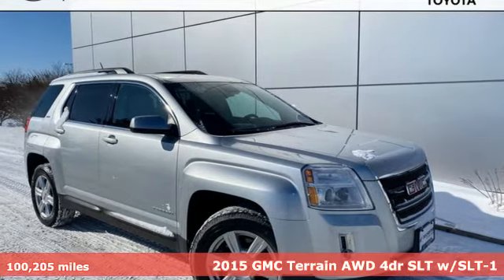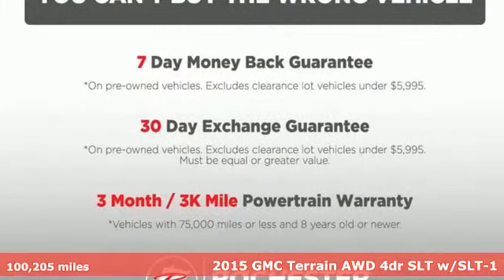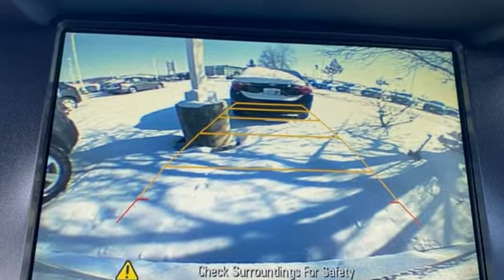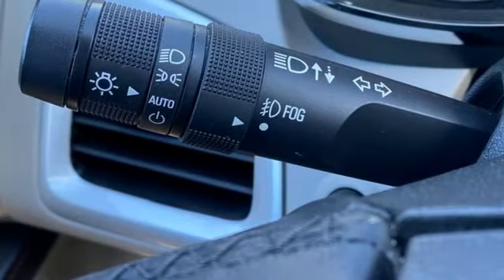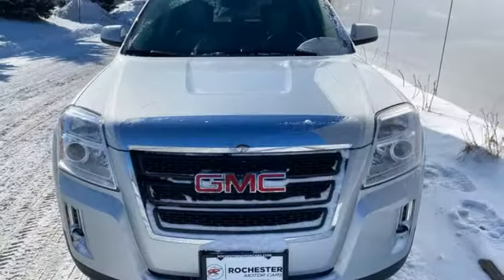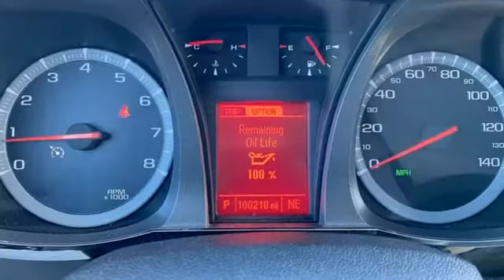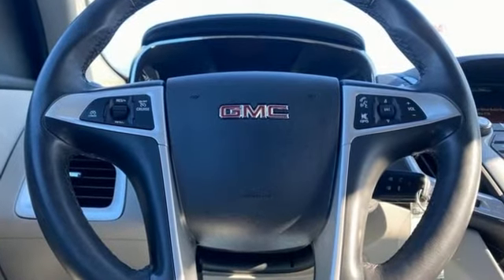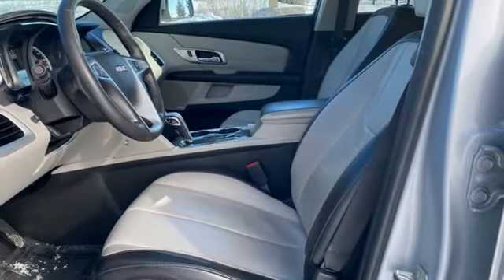Used 2015 GMC Terrain Rochester, MN TA37062 - SOLD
Year: 2015
Make: GMC
Model: Terrain
Trim: SLT-1
Engine: 3.6L V6 DGI DOHC VVT
Transmission: 6-Speed Automatic
Color: Silver
Interior: Light Titanium
Mileage: 100205
Stock #: TA37062
VIN: 2GKFLXE36F6412747
Recent Arrival! New Price! *Heated Seats, Navigation System, Touchscreen Controls, Backup Camera, Bluetooth Hands Free, Local Trade, AWD, 4WD, Leather Seats, Sunroof/Moonroof, Portable Audio Connection, Tow Package, Trailer Hitch, Remote Start, Sirius Radio, Power Liftgate, Cruise Control, 8-Way Power Driver Seat Adjuster, ABS brakes, Alloy wheels, Automatic temperature control, Emergency communication system, Front fog lights, Heated Driver & Front Passenger Seats, Intellilink w/Bluetooth, Open Road Package, Power Programmable Rear Liftgate, Power Tilt-Sliding Sunroof w/Express Open, Preferred Equipment Group 4SA, Radio: Color Touch AM/FM Stereo w/Navigation, Rear window defroster, Remote keyless entry, Remote Vehicle Start, Single-Zone Automatic Climate Control, SiriusXM Satellite Radio, Steering wheel mounted audio controls, Traction control, Universal Home Remote. Clean CARFAX.brbrQuicksilver Metallic 2015 GMC Terrain SLT-1 AWD AWDbrbrbrAwards:br * JD Power Automotive Performance, Execution and Layout (APEAL) Study, JD Power Initial Quality Study * 2015 IIHS Top Safety Pick * 2015 KBB.com Brand Image Awards Stop by, call, or email us today at Rochester Toyota. We look forward to earning your business.

Address:
4365 Canal Place Southeast